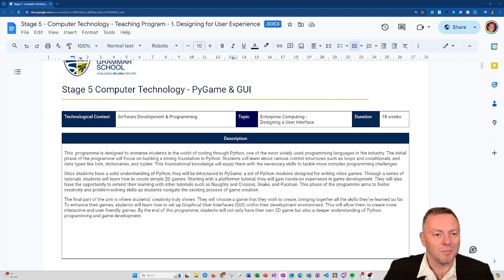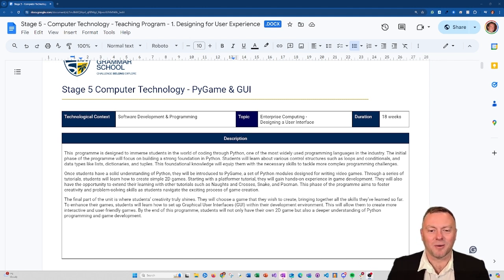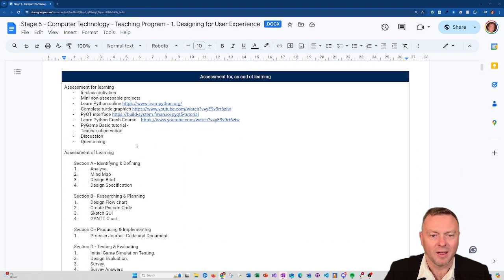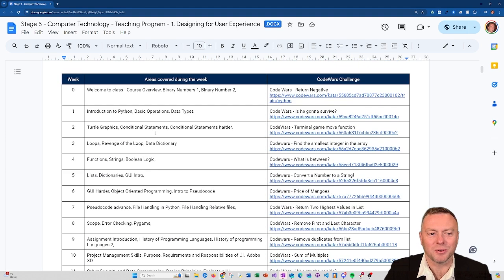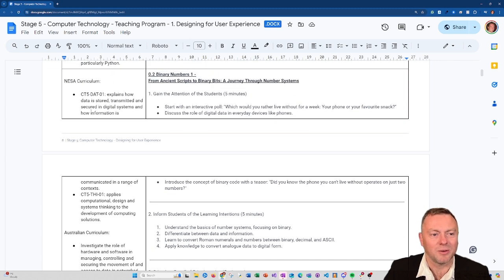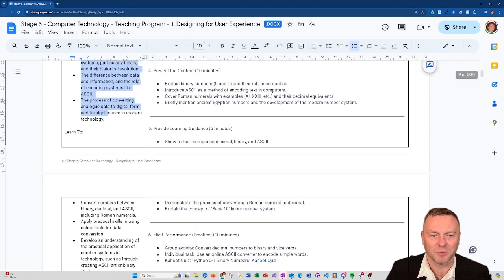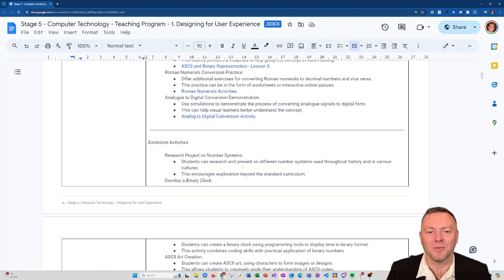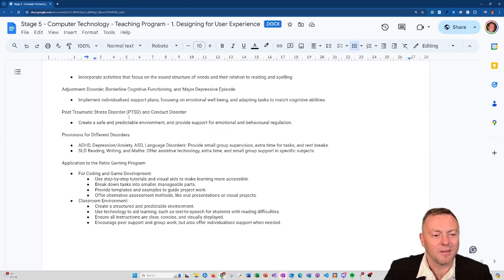Transform Your Teaching: Using AI to Build Effective Teaching Programs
Have you ever had to write a unit of work as a teacher? Even for the most experienced teacher, this can be daunting. Well, over the next few days, I will show you how to use AI to build a teaching program from scratch, helping you write the content and make a huge impact on your students.

Hello, fellow educators! 🧑‍🏫

Have you ever found yourself buried under a mountain of lesson plans, feeling like you're navigating a labyrinth without a map? Fear not! I'm here to sprinkle some AI magic on your teaching woes. Over the next few days, I'll take you on a wild ride where we'll use AI to build an entire teaching program from scratch. Yes, you heard that right—no more pulling your hair out over unit plans!

I'll share a work unit for Year 9 Computer Technology, where students will learn Python coding. By the end, your students will be coding their own retro games like Pac-Man or Space Invaders. How cool is that?

Here's what I'll cover:

📌Building a Unit Overview: Think of this as your bird's-eye view of the entire unit. I'll show you how to craft a plan that even the most meticulous principal will applaud.
📌Crafting Essential Questions: Ever wondered how to get students to actually think and not just stare blankly at you? I'll teach you how to pose questions that spark curiosity and deep thinking.
📌Creating a Week-by-Week Mudmap: I'll break down the whole unit into manageable chunks with a detailed weekly layout. Say goodbye to those "What am I teaching tomorrow?" panics.
📌Designing a Differentiation Program: And here's the star of the show—I'll guide you in building a personalised program for students with special needs. Because every student deserves a chance to shine, right?

All of these resources are generated using AI. But don't worry, I'm not letting the robots take over just yet! I give everything my expert touch—tweaking about 20% like a master chef adding the perfect amount of salt.

So, grab your coffee (or tea, no judgment here) and join me on this adventure. We will revolutionise your teaching methods, one AI-generated plan at a time!

Where to Buy Teacher Prompt Secrets:

Hardcopy
Amazon US

eBook
Amazon US